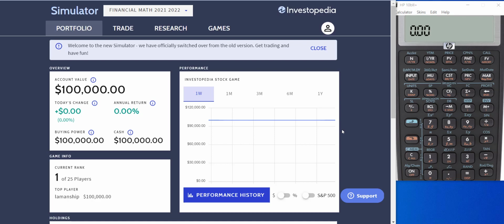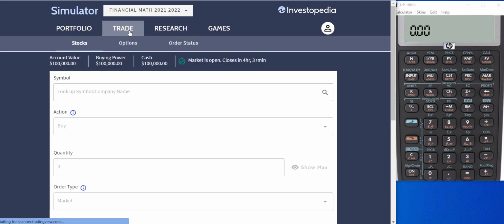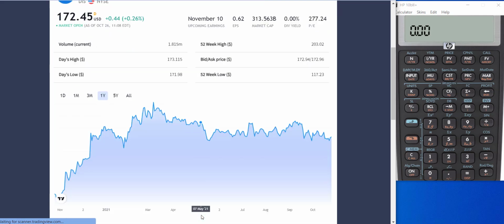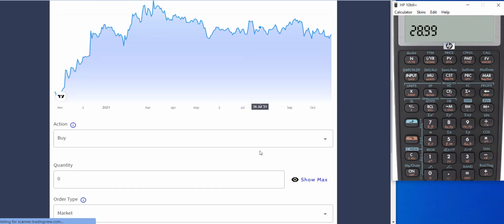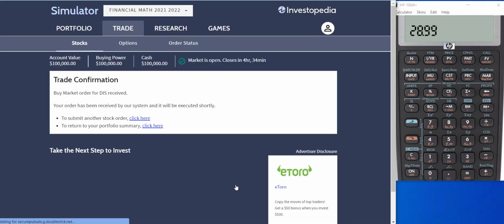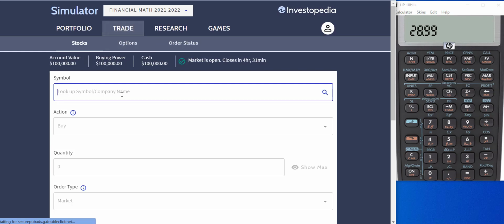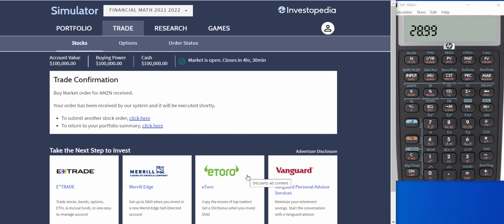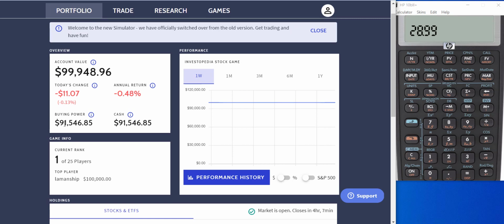Investopedia trade New